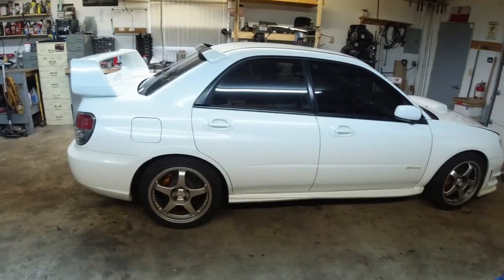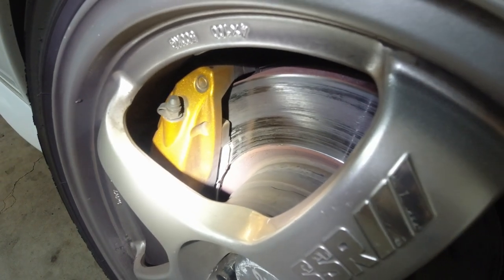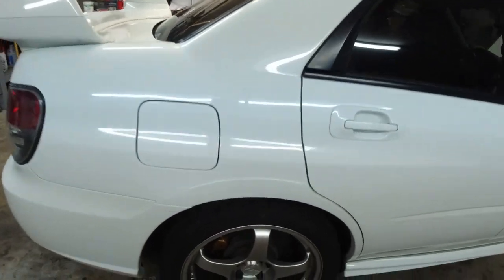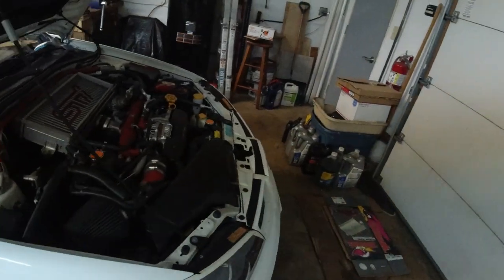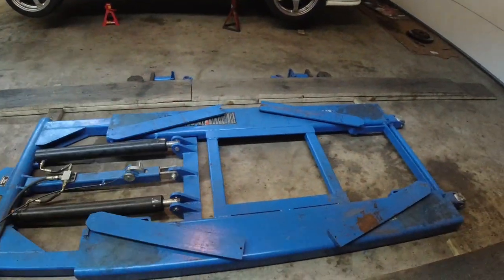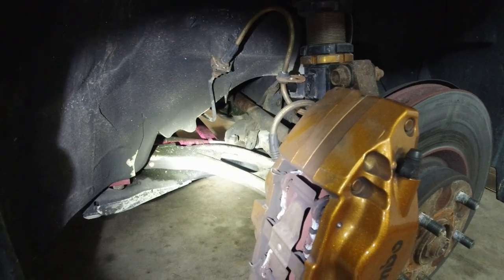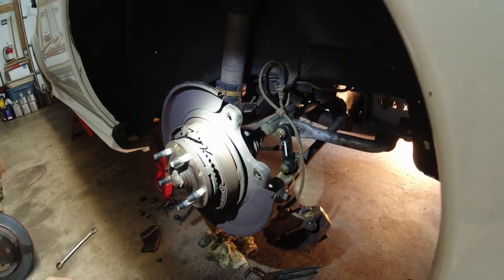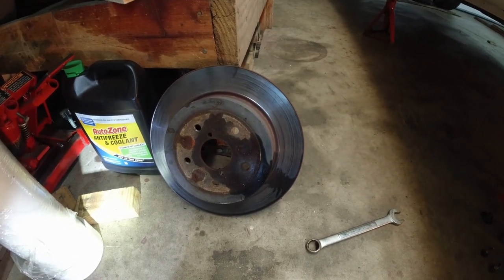06 Subaru STI brakes, coilovers, axle, differential disassembly part 1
2006 Subaru Impreza WRX STI

(minute 13.13)

Today we take stuff apart. brake calipers, rotors, front left axle or cv joint, all 4 coilovers and rear differential.

Brakes overheated during an open trackday event but more work is required to fully bring the car to its working state.